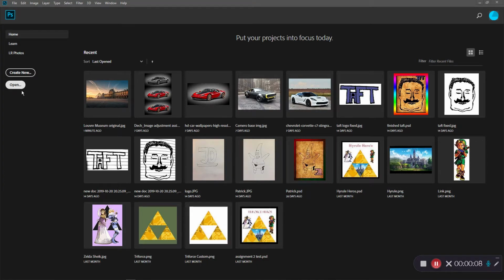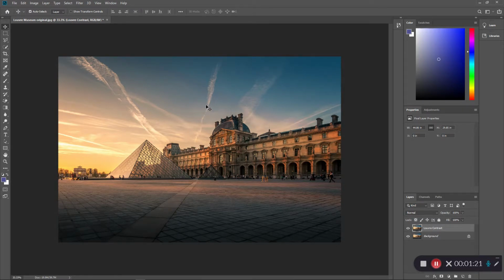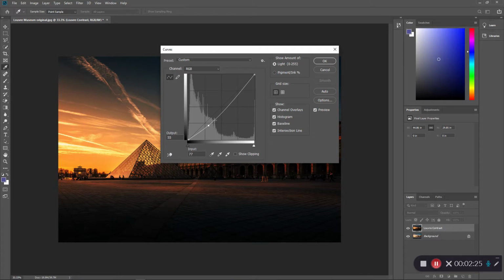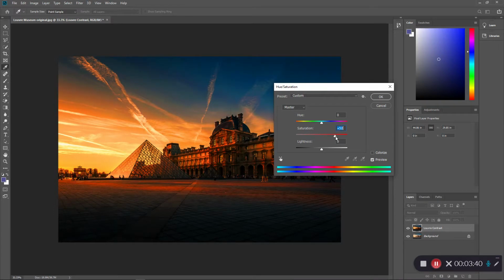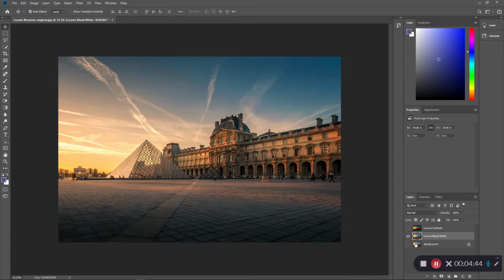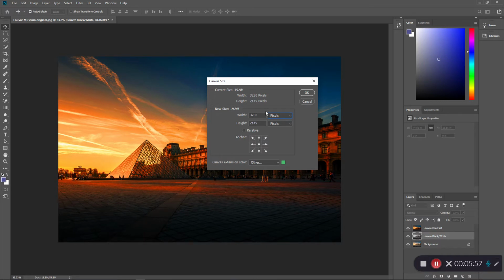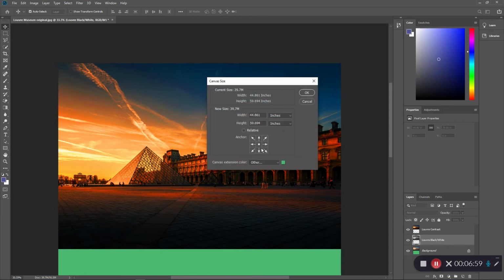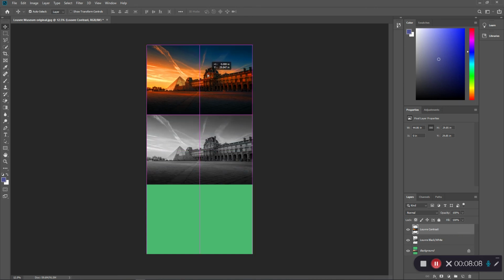Challenge Assessment 4: Adjustments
IMG Source